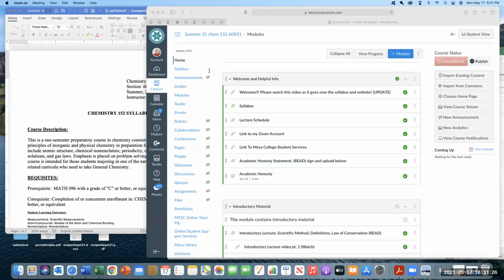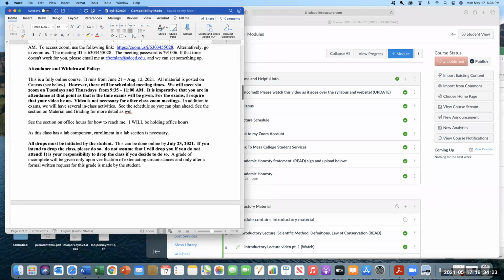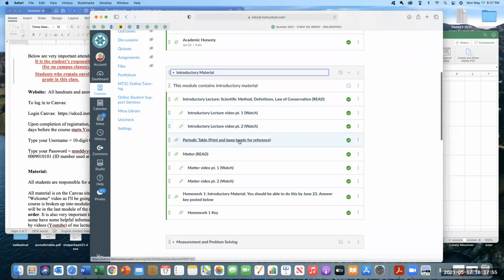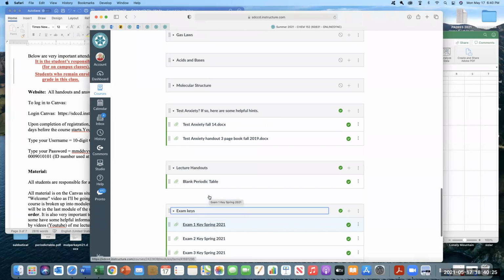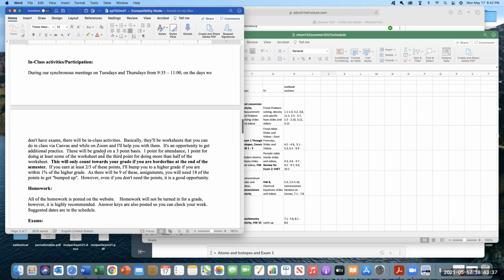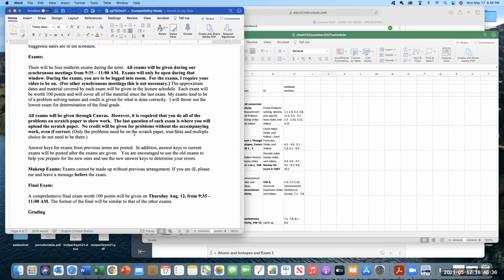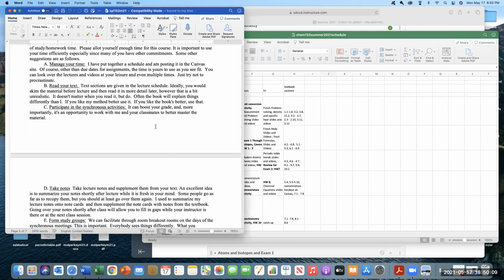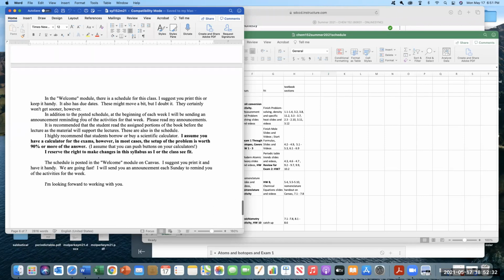Fremland Welcome Chem 152 Summer 2021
Welcome video to chem 152 for summer 2021